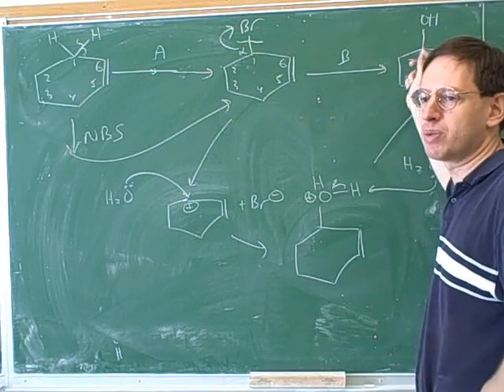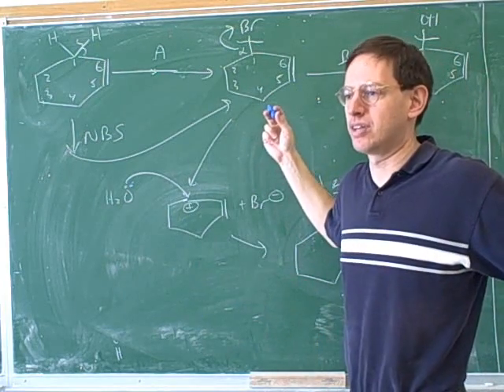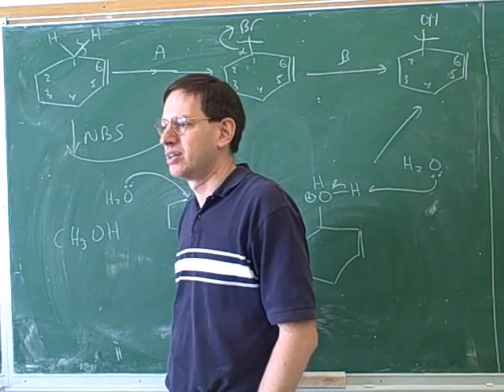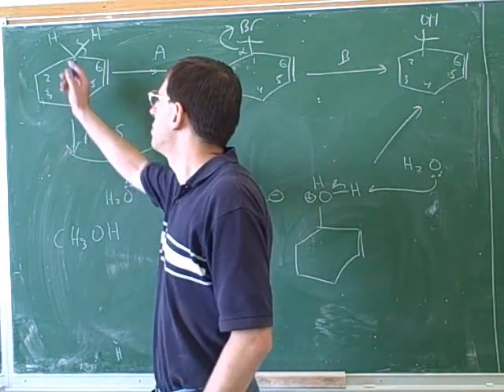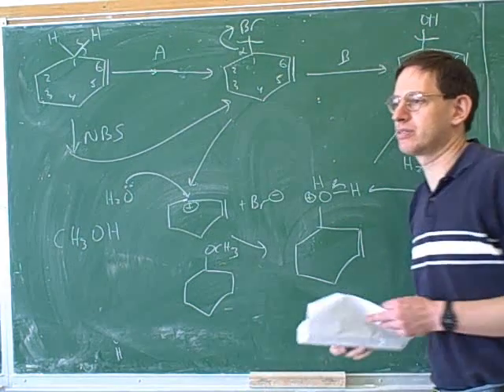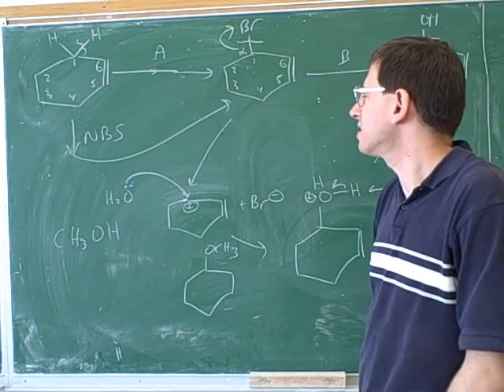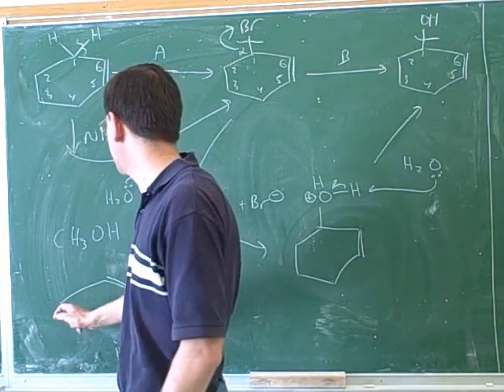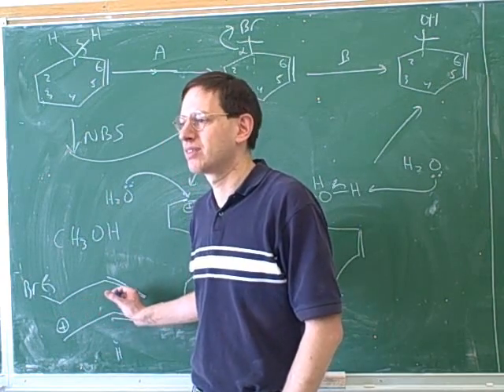Organic chemistry: Synthesis problems (9)